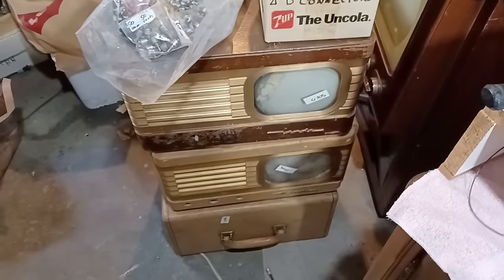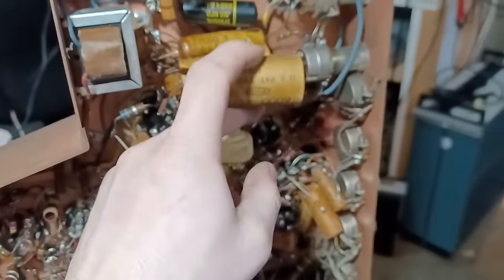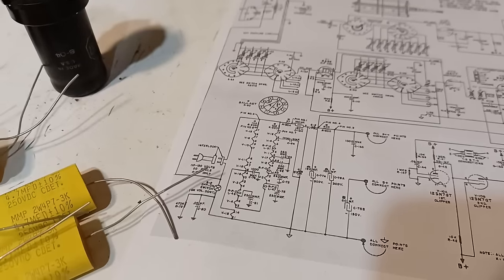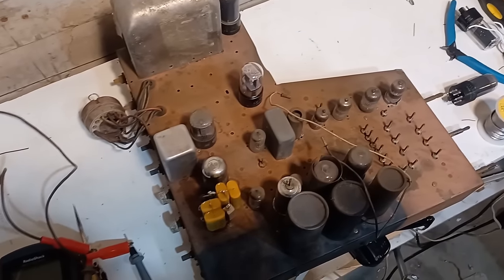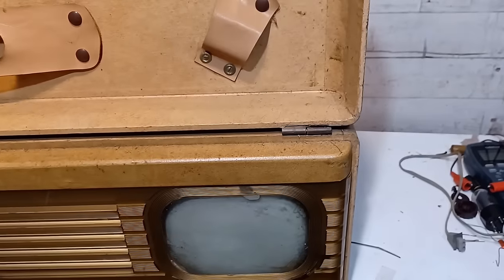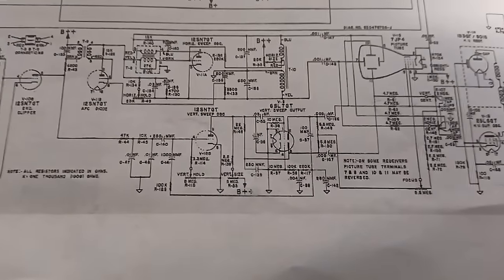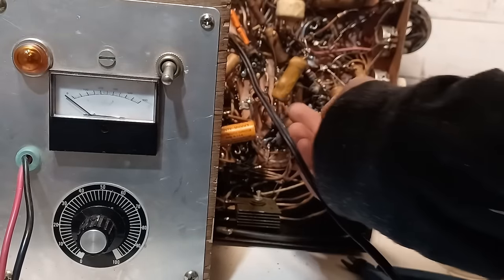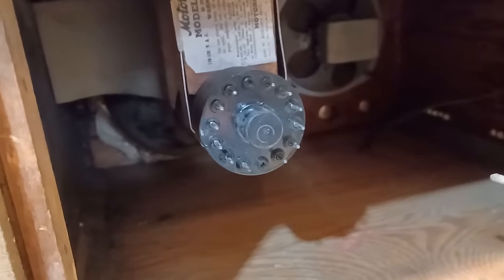1949 TV VT73 Diagnosis and Repair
A look at a few different 7 inch sets and the repair of one of them